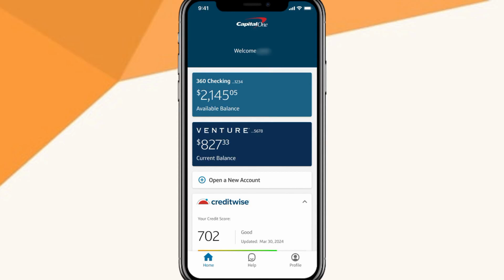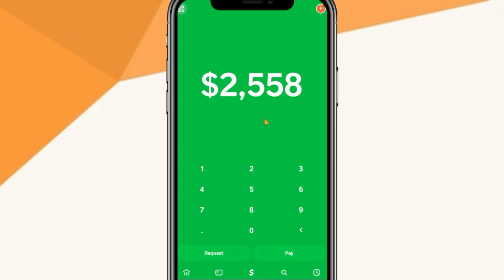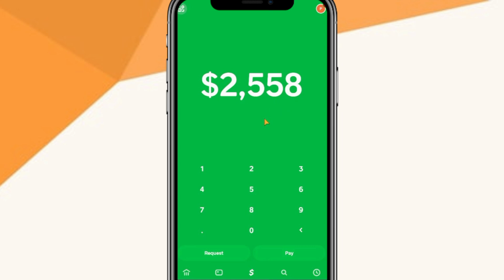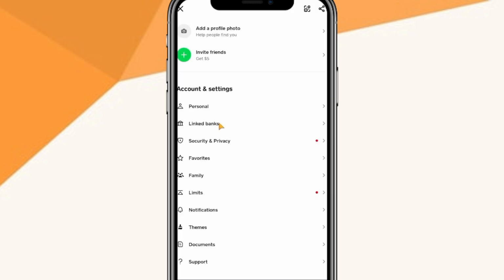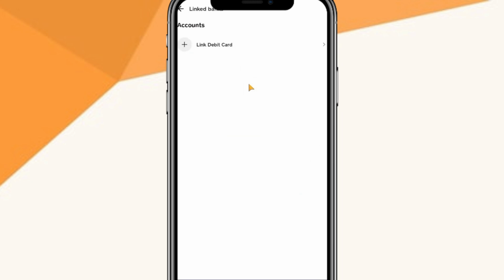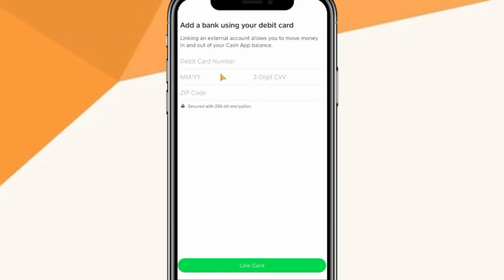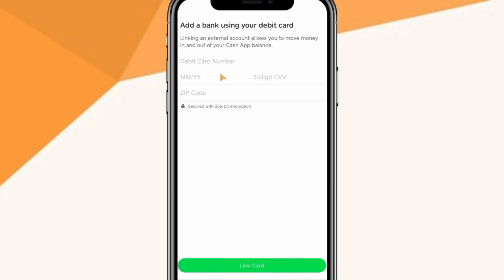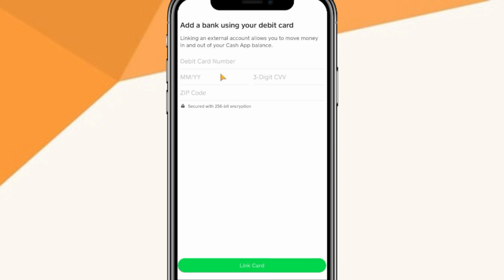HOW TO ADD CAPITAL ONE CARD TO CASH APP 2026 (FULL GUIDE)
In this professional tutorial, we'll guide you through the process of how to add your Capital One card to Cash App. Whether you're looking to make payments or transfer funds, understanding this integration can significantly enhance your financial management and convenience.

By watching this video, you'll learn the step-by-step method for linking your Capital One card seamlessly to your Cash App account. Take action and try this today!